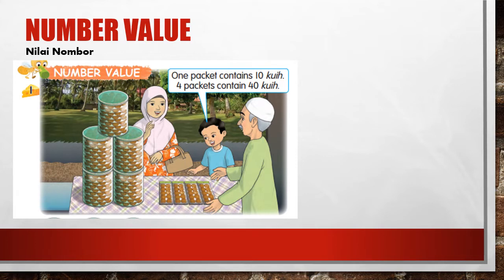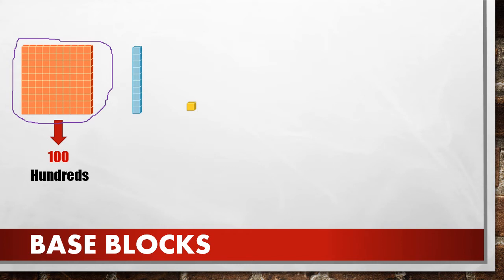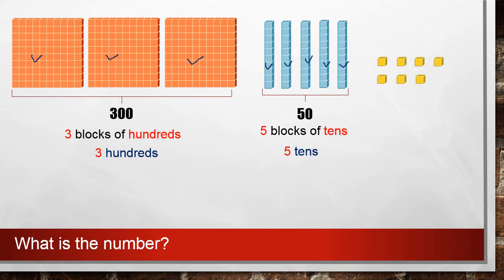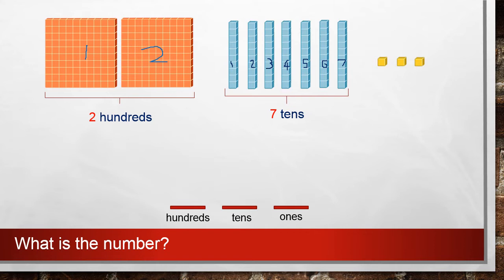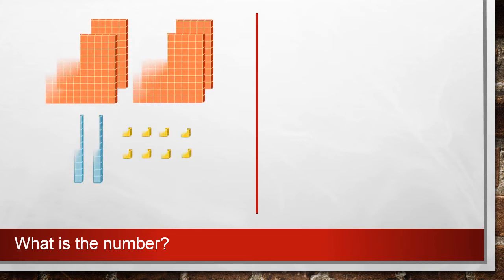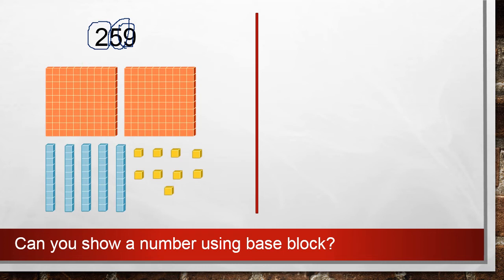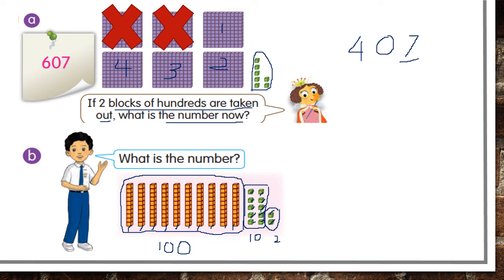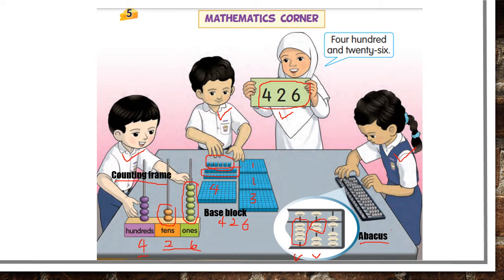Mathematics Year 2 Number Value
Learn how to represent number value using base blocks